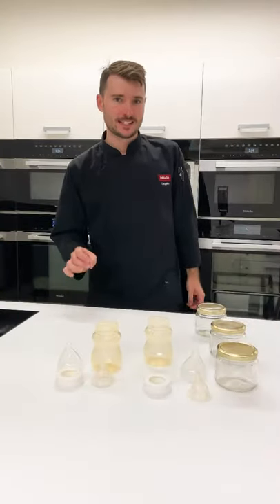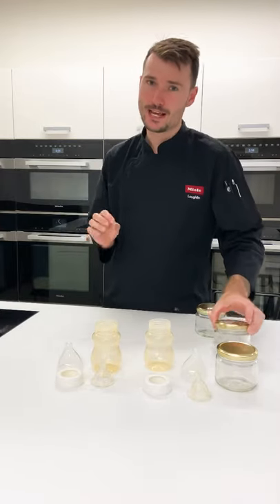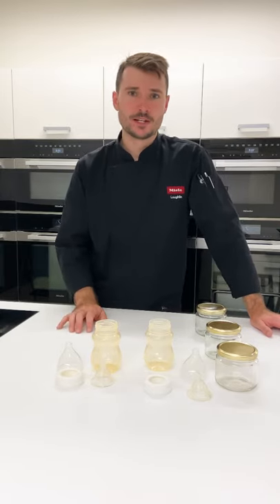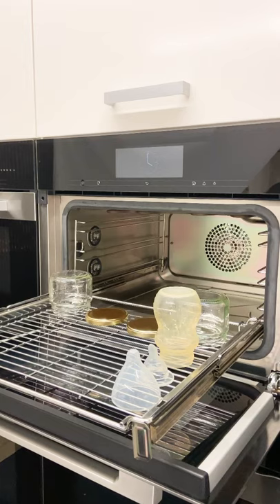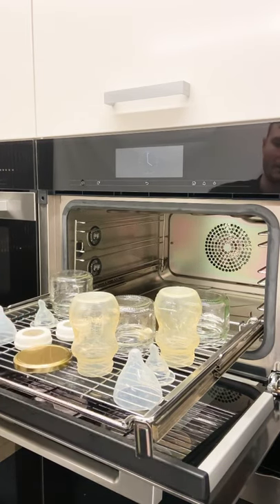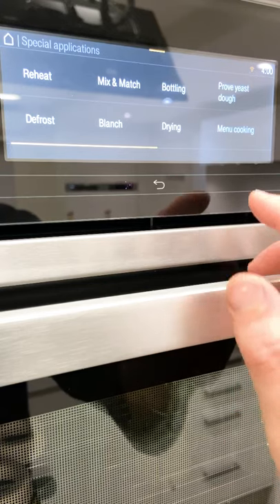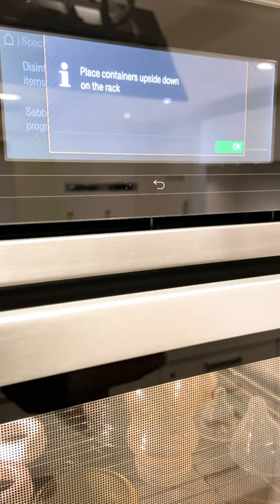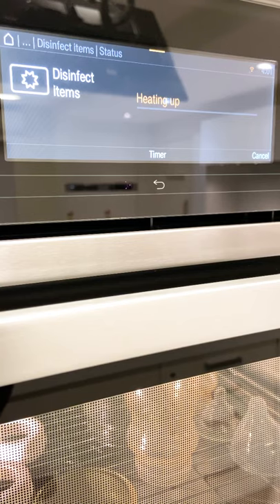Sterilising baby bottles & jars in a steam oven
Did you know Miele steam ovens can be used for sterilising and disinfecting? Join Miele's Culinary Expert, Loughlin, as he shows you a few simple hints and tips to make the most of your appliance for these versatile uses.